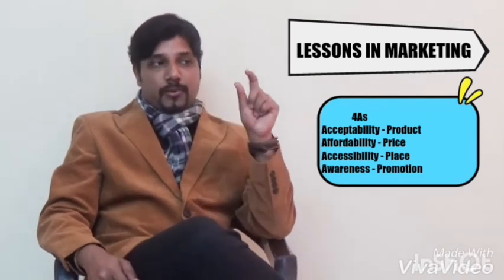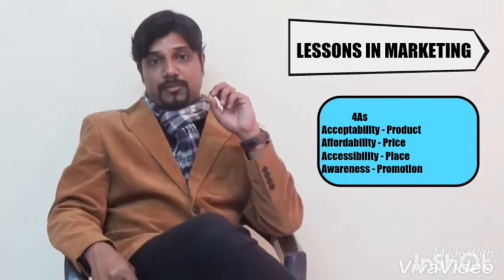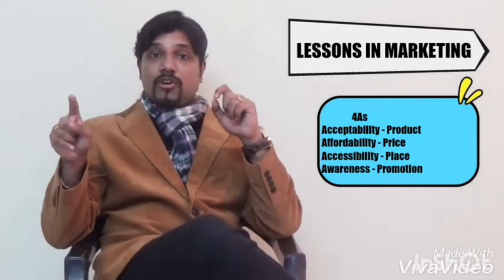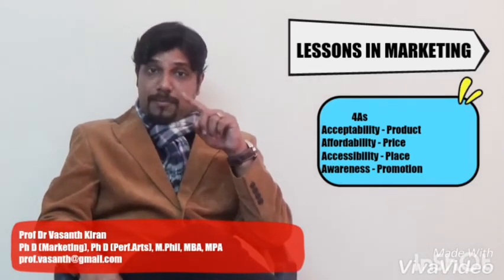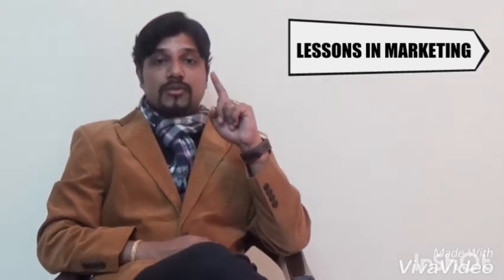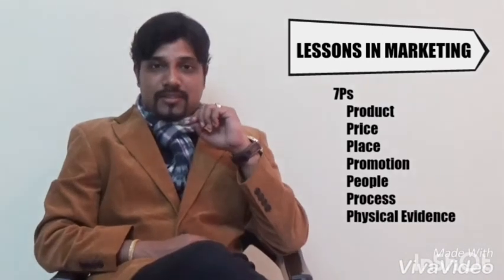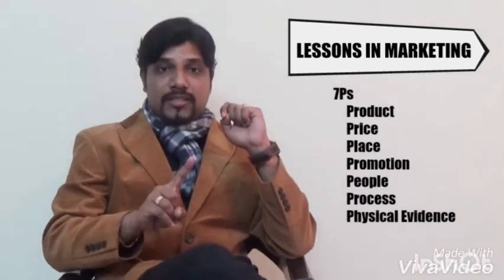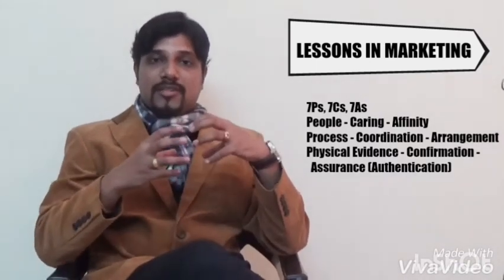Lessons in Marketing - 4Ps, 4Cs, 4As, 7Ps, 7Cs, 7As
This video highlights interesting concept of Marketing mix and Service Mix with better explanations of 4Cs and 7Cs, more interestingly even 4 As and 7 As are connected for better understanding of students.

BBA, MBA and any business students will find it very helpful.